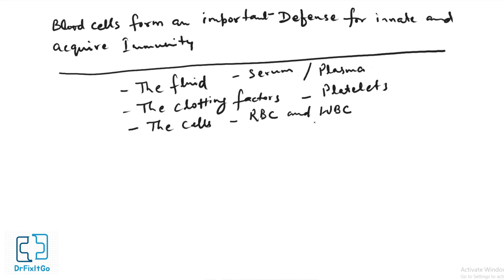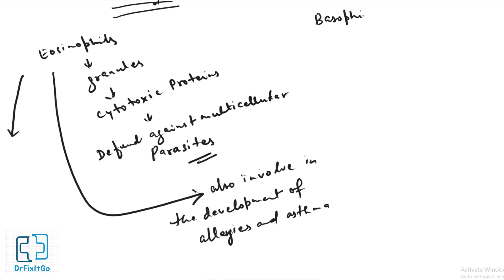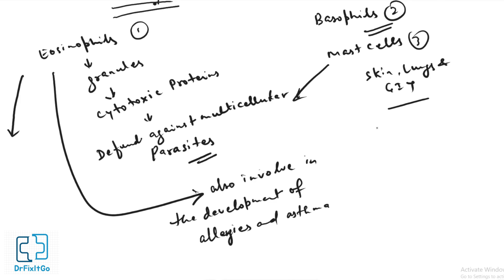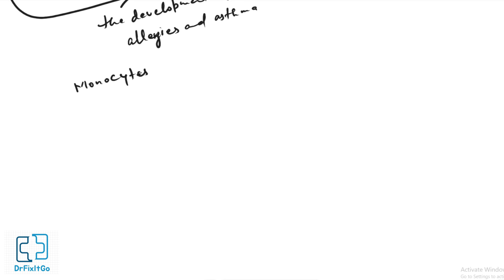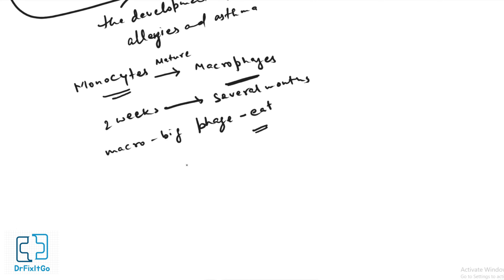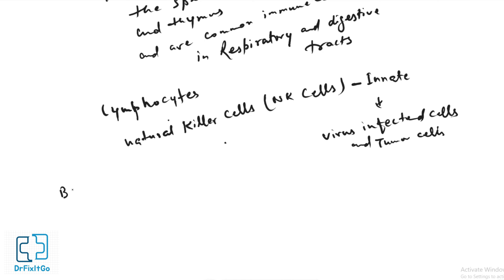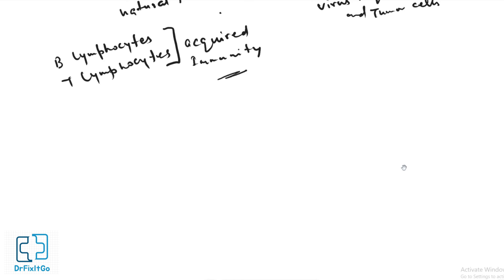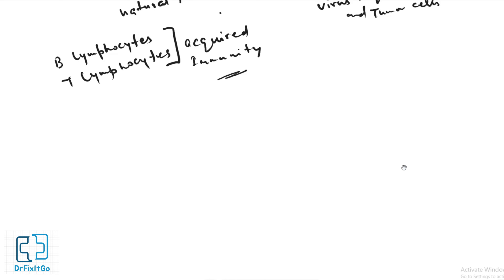Blood cells Leucocyte in Immune systems